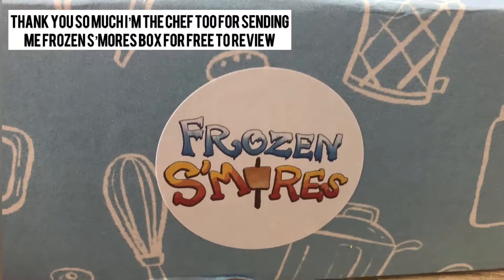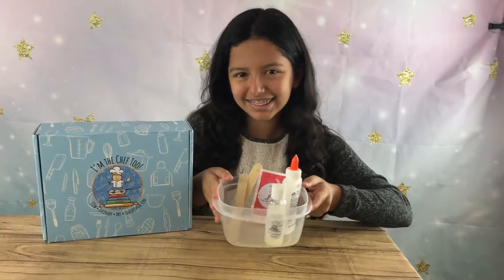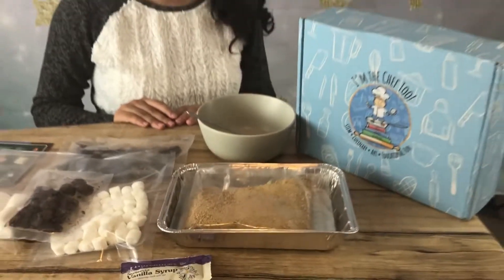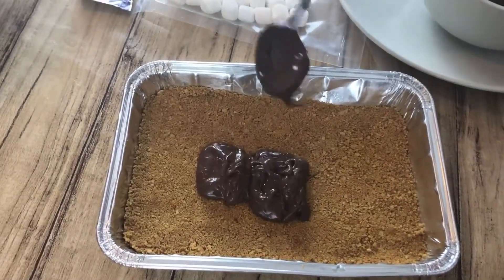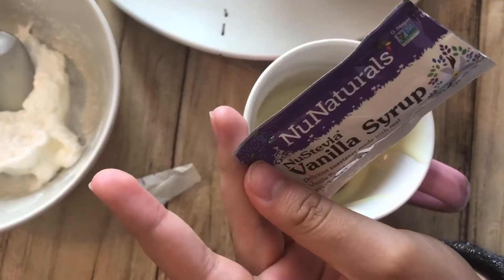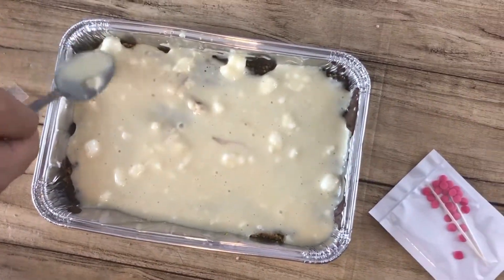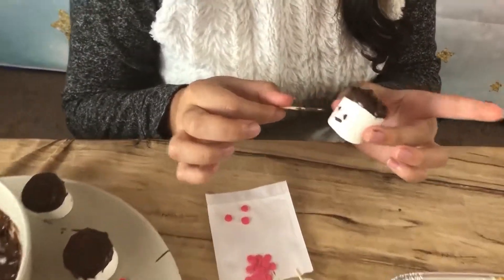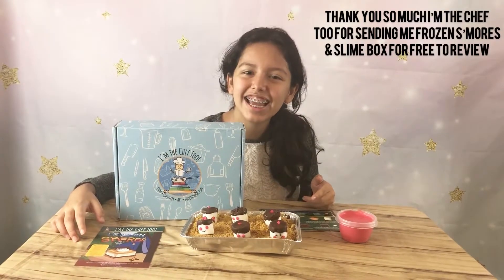I’m the chef too review s’mores and color changing slime box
👩‍🍳Hi friends I received Frozen S’mores 🥶🍫 kit by @imthecheftoo and is really fun🤩

I’m the chef too is a team of educators, mothers and designers, whose goal is to create meaningful learning experiences through the vessel of cooking! We are passionate about infusing STEAM concepts into our adventure kits, allowing children to question, invent, engineer, and create through inquiry based techniques and open ended problem solving in the kitchen.

They are always brainstorming to find the hottest topics that children love to learn about and then test them with the most important people of all, KIDS!

They want to deliver an experience that builds creative confidence & blends food, STEM, and the arts into delicious fun.

🤩WATCH ALL THE VIDEO TO SEE MY FROZEN SMORES AND COLOR CHANGING SUMMER SLIME.

Thank you so much gifted for review @imthecheftoo for sending me FROZEN SMORES kit It was super fun!